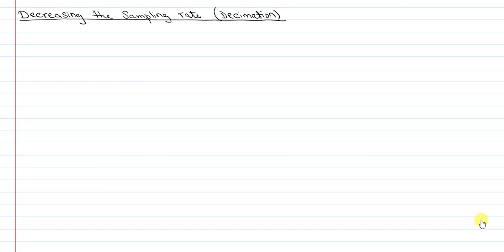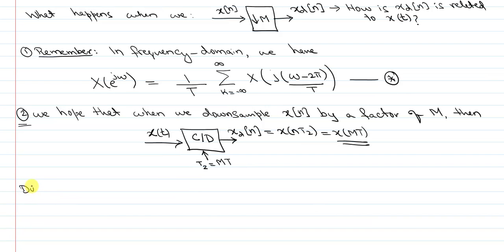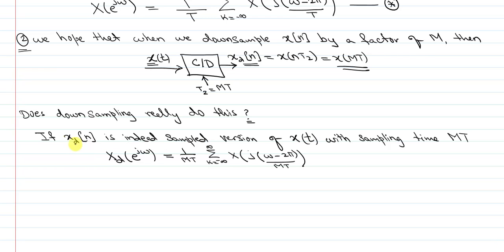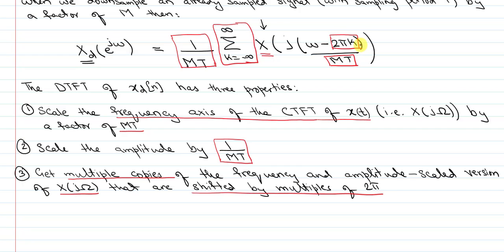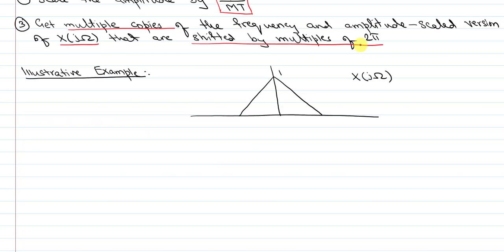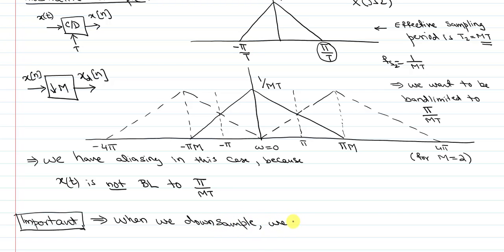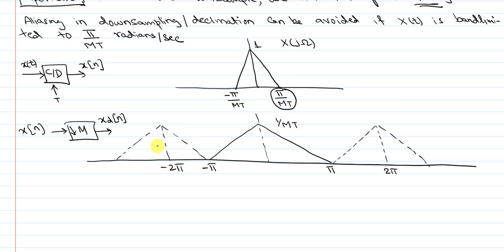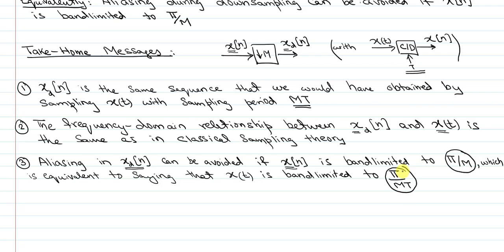Sampling-Rate Conversion: Understanding Downsampling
This video provides conceptual/mathematical understanding of the downsampling operation in sampling theory.